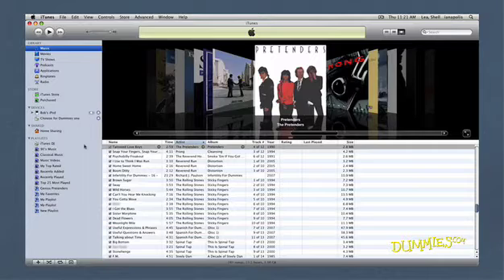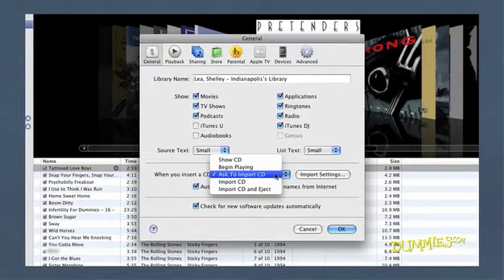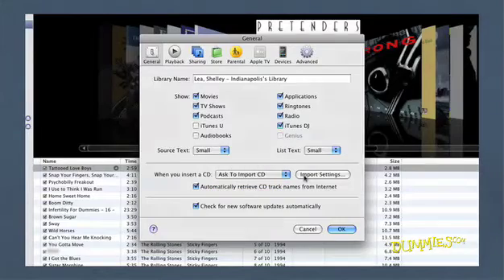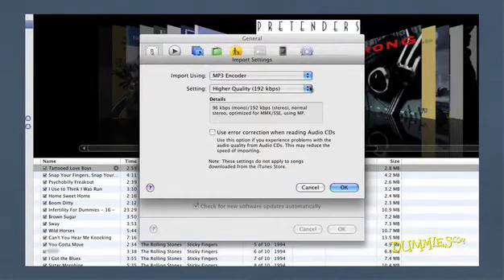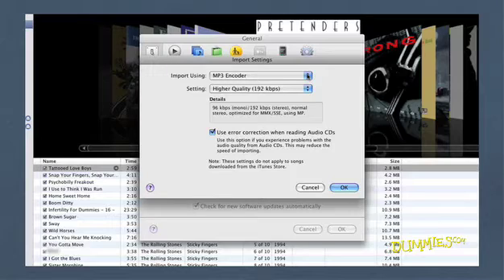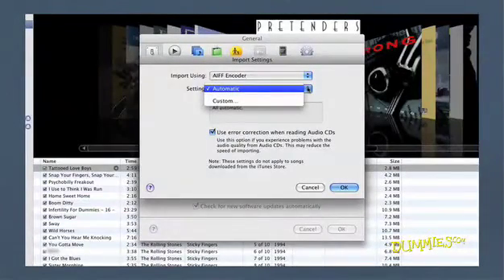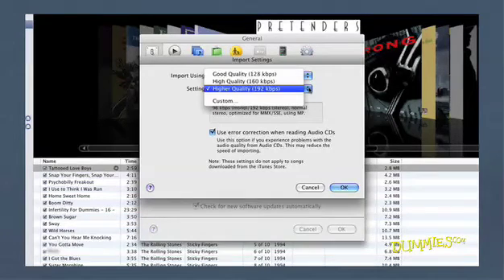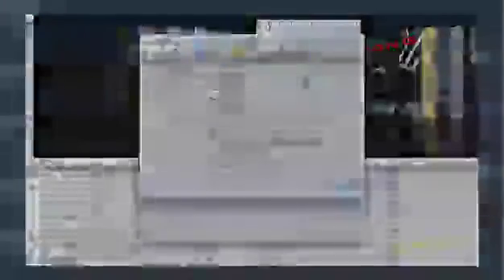How to Import Music into iTunes For Dummies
Importing music into iTunes from CDs or Web sites isn't hard — just be sure to set your importing preferences before you add music to iTunes. This video shows how to import music in Windows and Mac, and explains options and encoders.